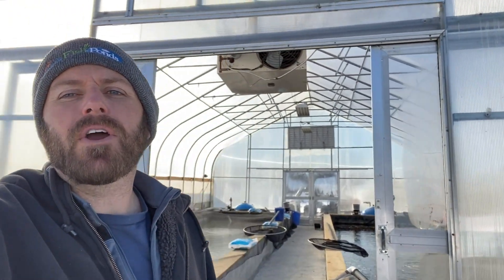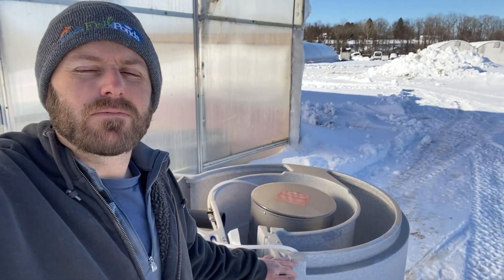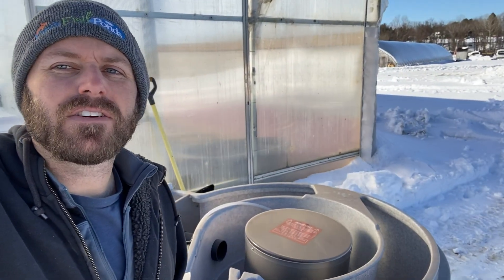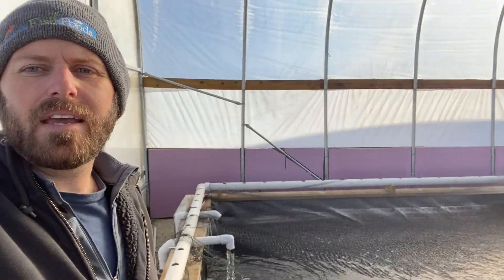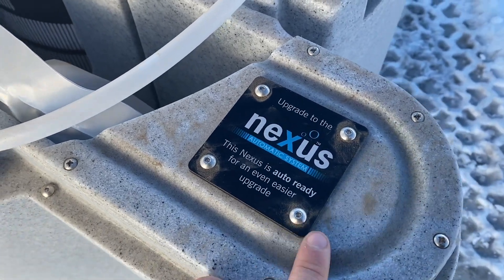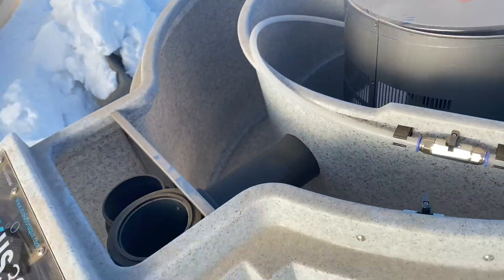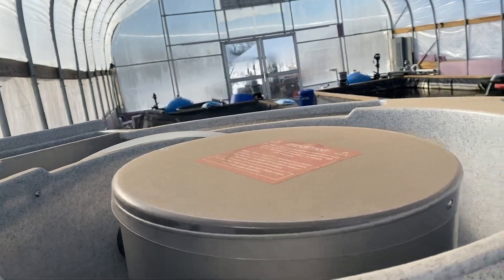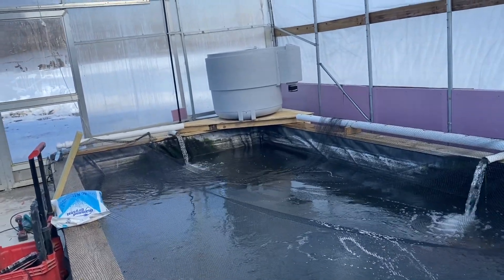Nexus 320 Installation at the Champion House! Best Filter for Big Koi Ponds!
Find Fitz Fish Ponds on Facebook!